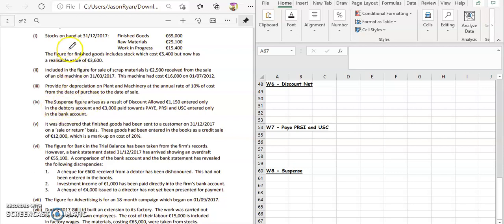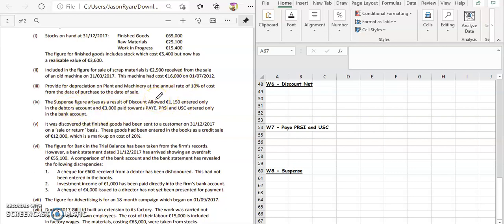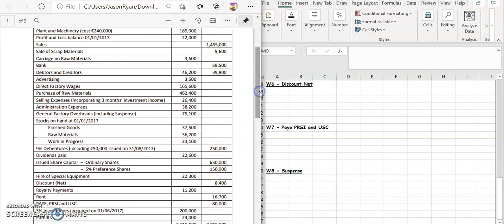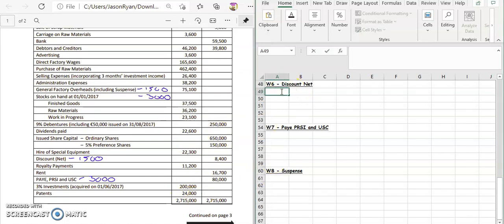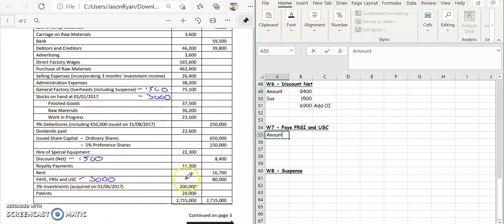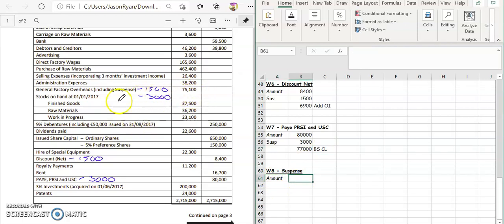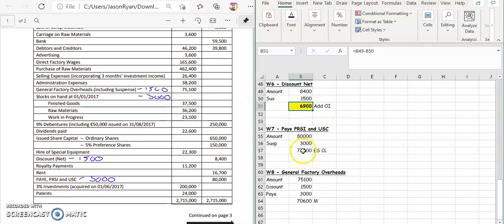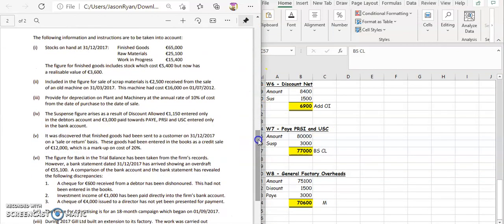2018 - Gill Ltd - DEB - Manufacturing Account – Adjustment (iv) – Suspense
2018 - Gill Ltd - DEB - Manufacturing Account – Adjustment (iv) – Suspense